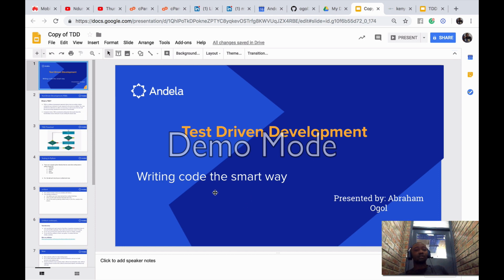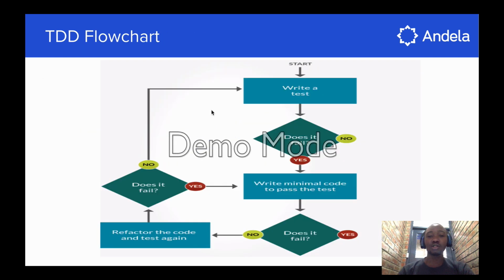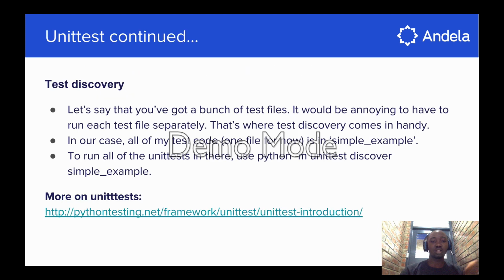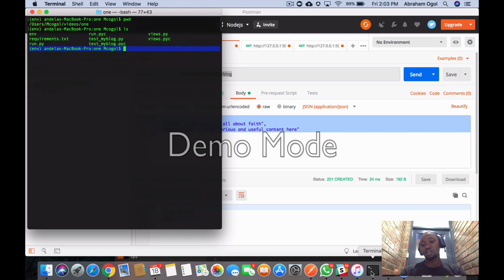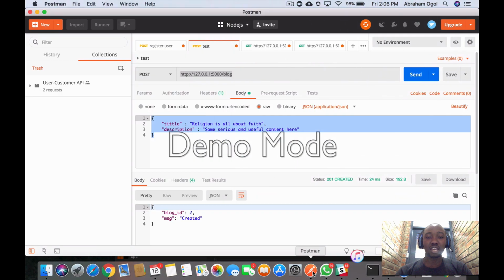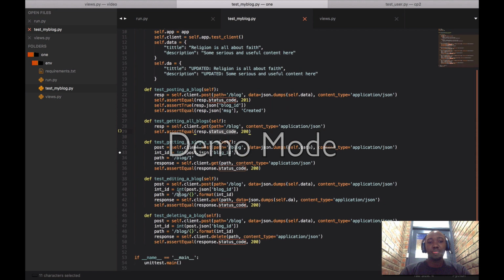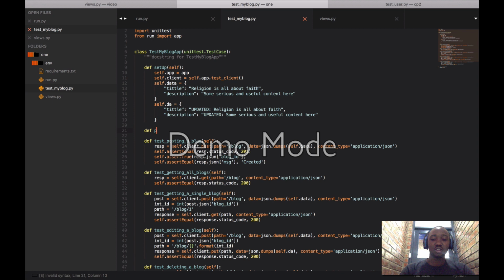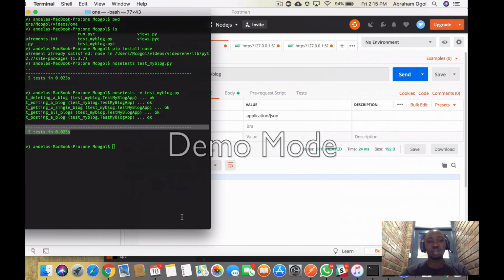Writing tests for a RESTful API flask app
Kenya-tech.com